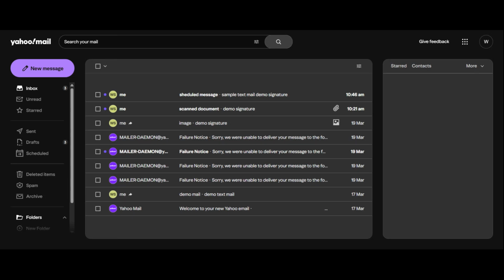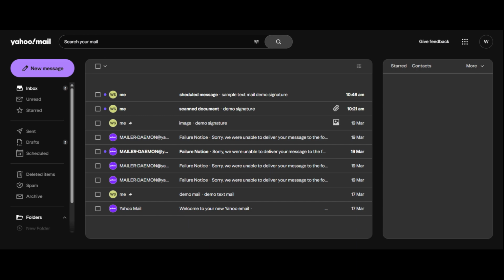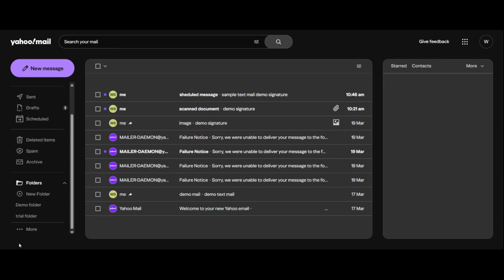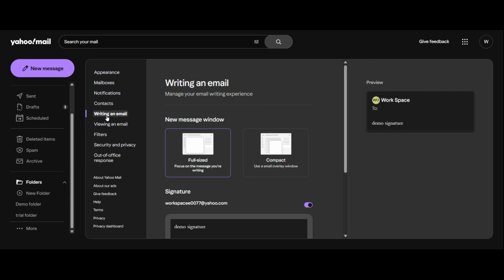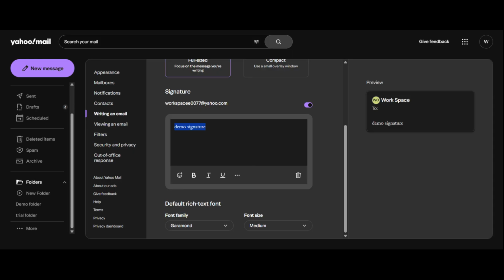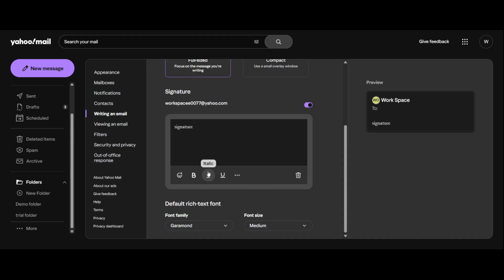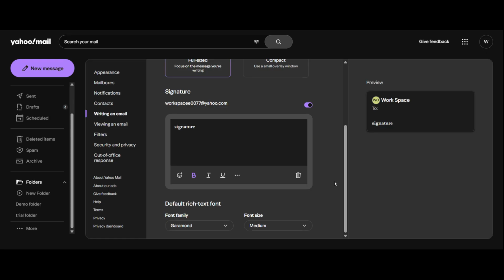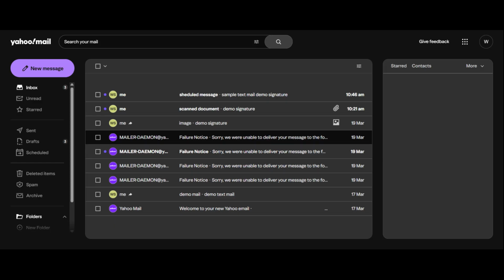How To Change Signature In Yahoo Mail (2026 Easy Guide)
Learn how to change your signature in Yahoo Mail by opening Settings, going to More Settings, and editing Writing email preferences.

Timestamps
0:00 Introduction
0:22 Open Yahoo Mail
0:39 Open Settings and More Settings
0:57 Go to Writing email
1:14 Edit your Signature
1:46 Save and test the new signature
2:12 Outro